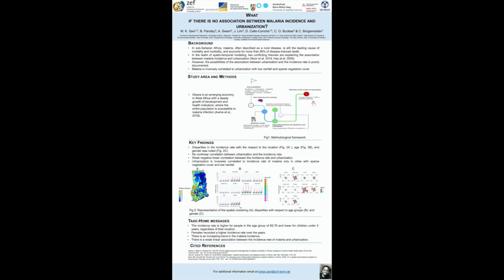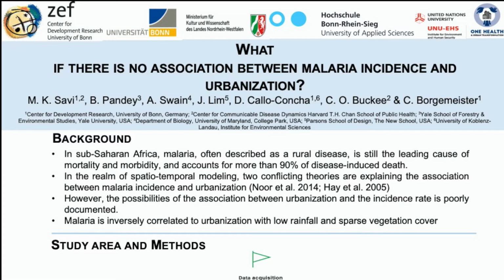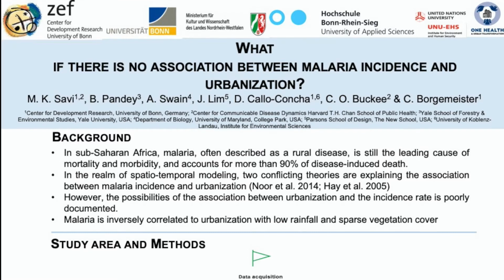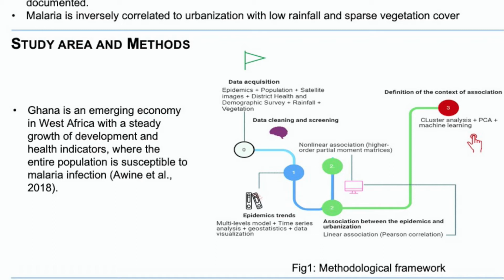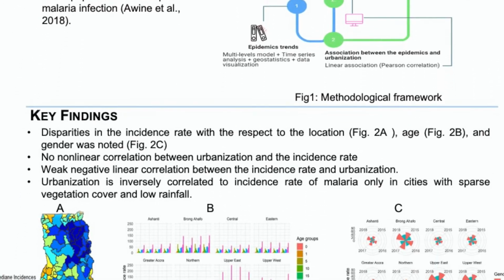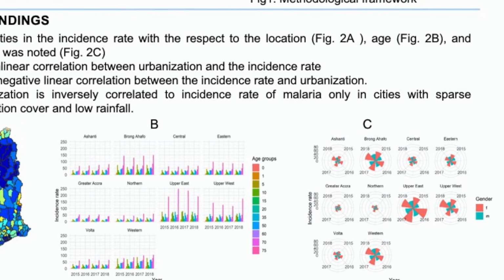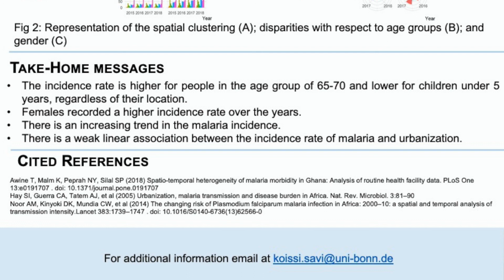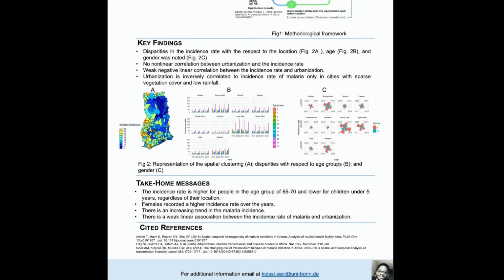Urban Malaria Ghana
Koissi M. Savi: What if there is no association between malaria incidence and urbanization? Poster Exhibition of the Symposium on One Health and Urban Transformation 2020 November 3, 2020.